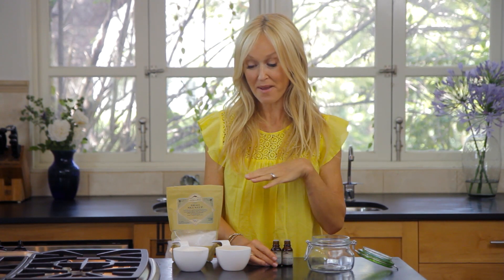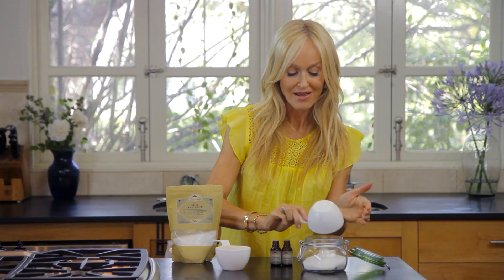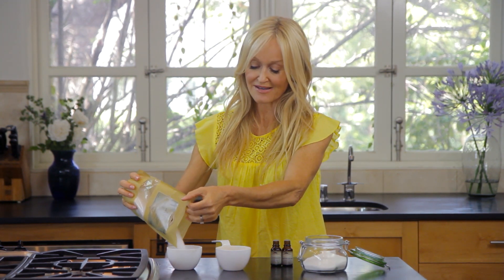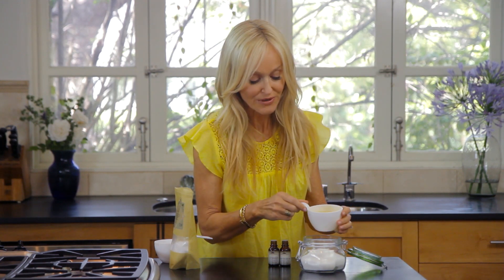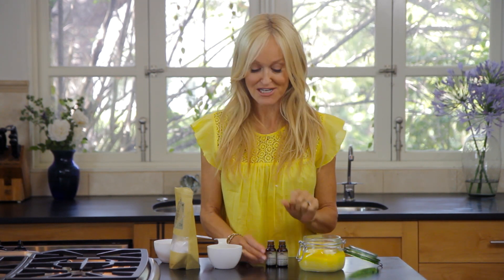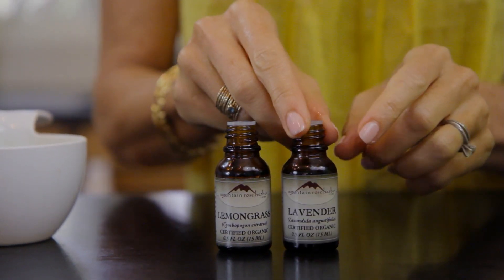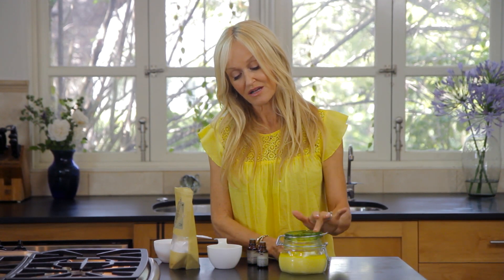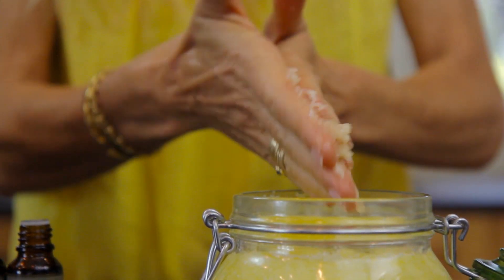DIY Hand Polishing Scrub| Antibacterial Essential Oils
Luxury hand polishing scrubs are a total treat, but can cost a fortune! That's why I created an antibacterial hand polishing scrub with essential oils.

Not only is this great for tired hands, but it makes a fabulous gift!